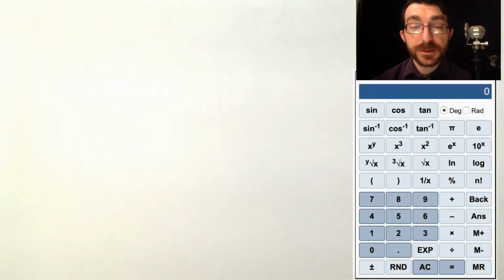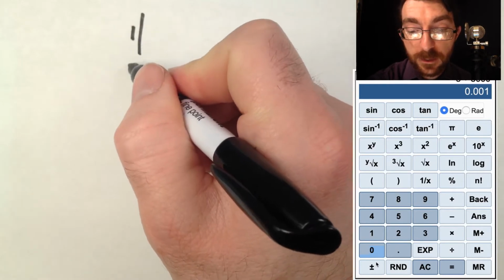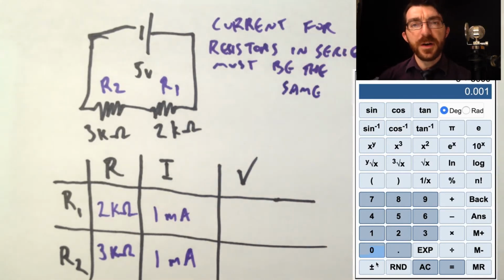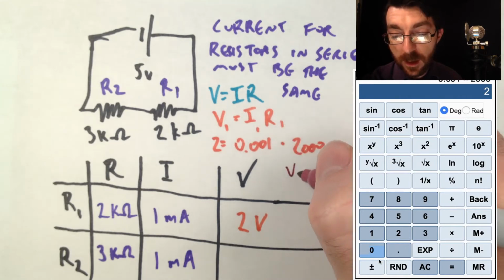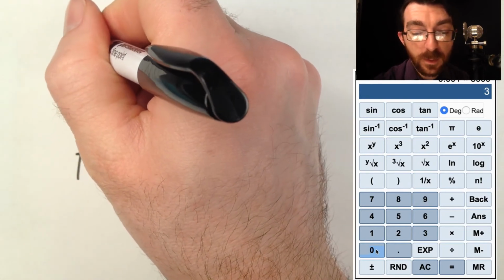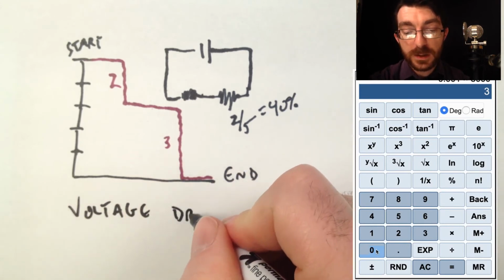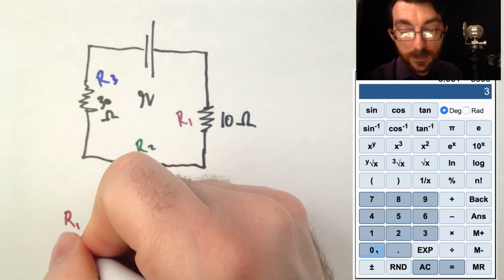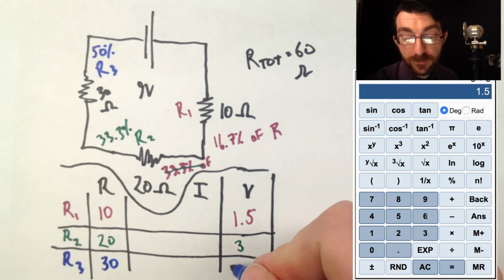Physics - Circuit Calculations 1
How to calculate voltage drops across resistors